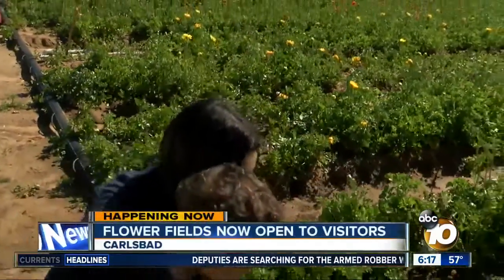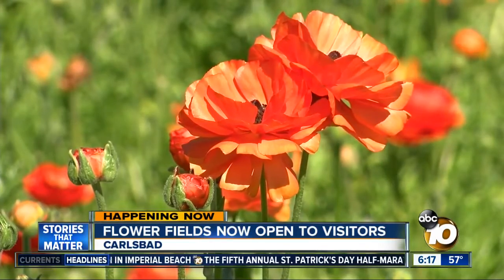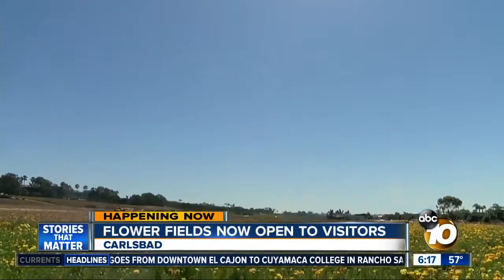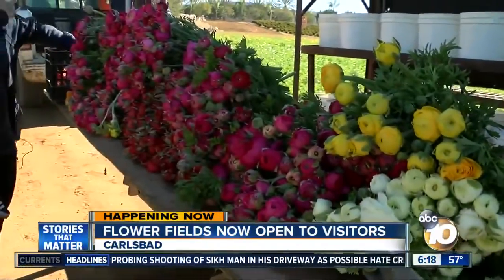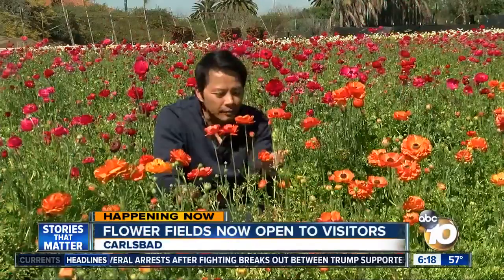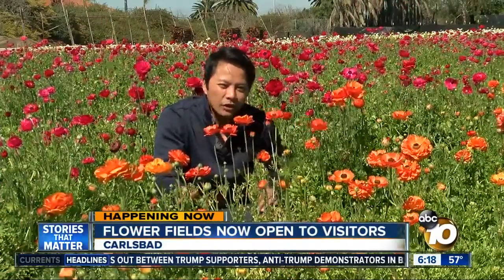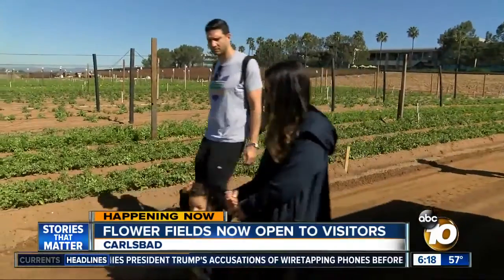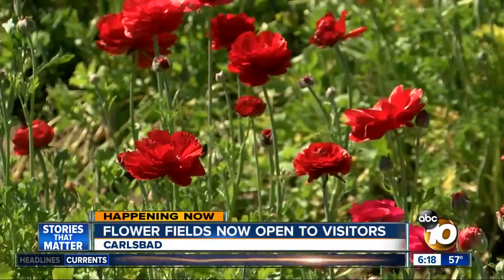Flowers Fields Now Open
Visitors can now check out the thousands of flowers blooming at Carlsbad Ranch